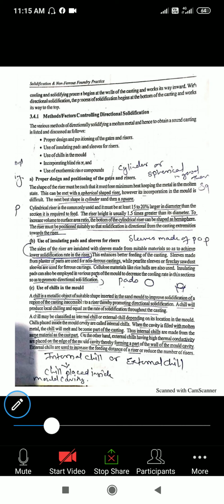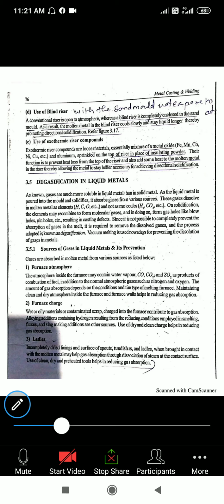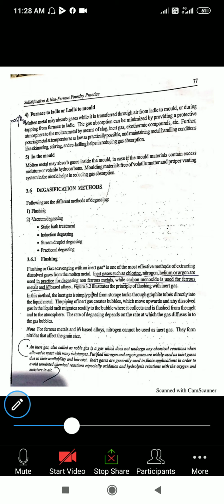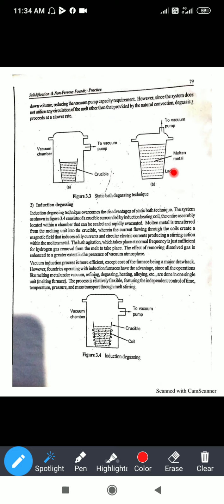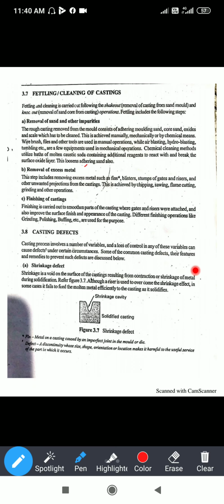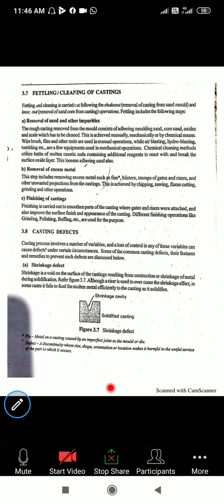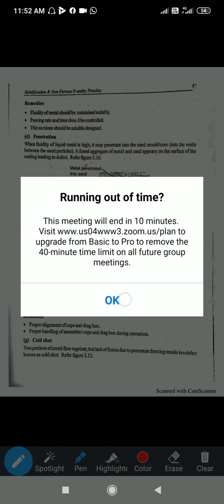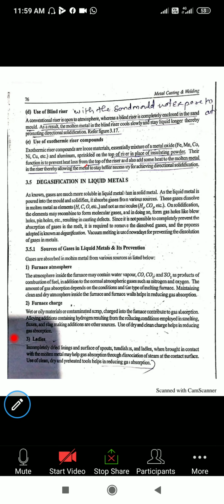Degasification methods, casting defects , advantage and limitations of casting process